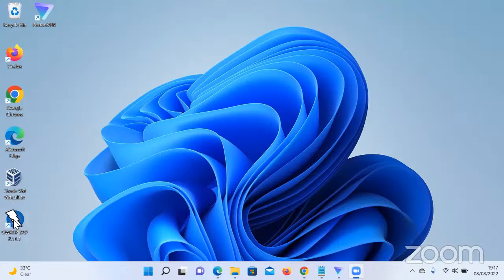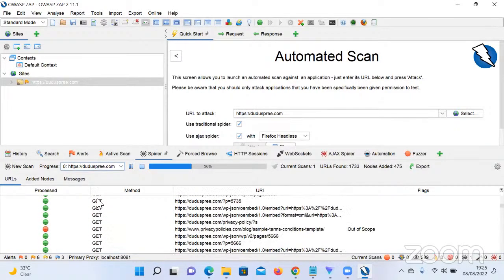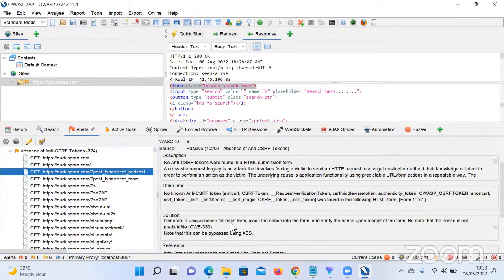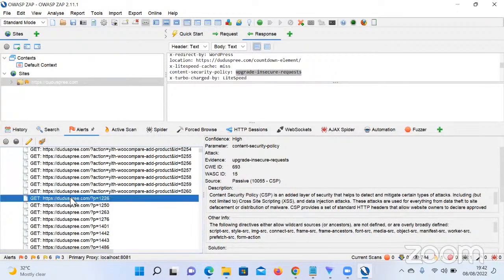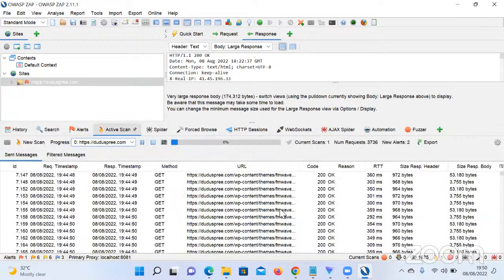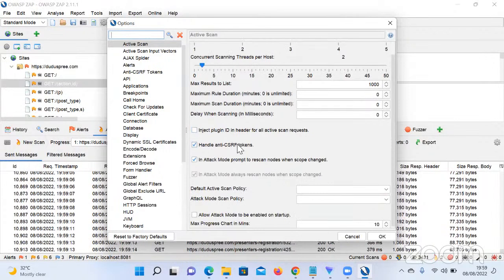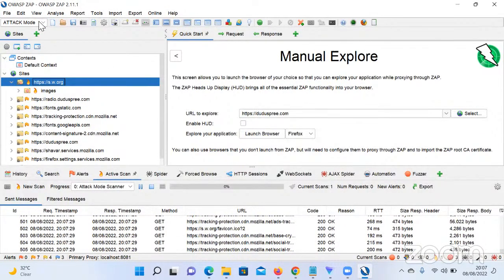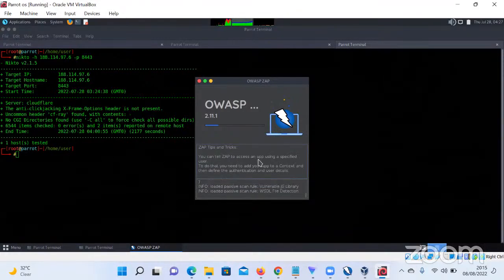Owasp Zap Cyber Security Training 2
Yoruba Global Youths seeks to improve the capacity of youth-led and youth-serving institutions and engage young people, their families and communities so that youth can reach their full potential.

YOUTH DEVELOPMENT
Yoruba Global Youths promotes a shared understanding of positive youth development (PYD) whereby young people are empowered to reach their full potential.

TECHNICAL GUIDANCE
Compiling and sharing resources that take an evidence-based approach, we provide practitioners and researchers with the necessary tools to continuously improve the effectiveness of youth development practices.

LEARNING NETWORK
Together we are united in our aim to support the transition of Yoruba young people into healthy, productive adults.